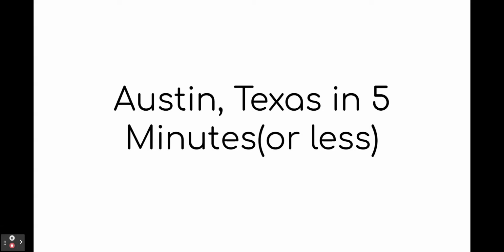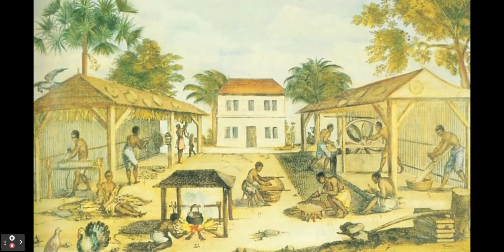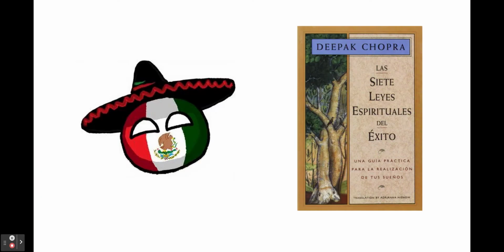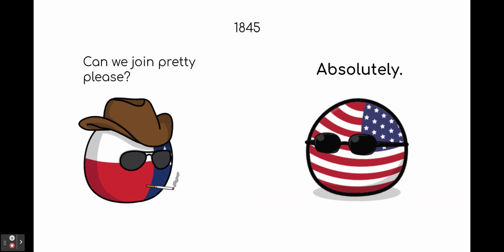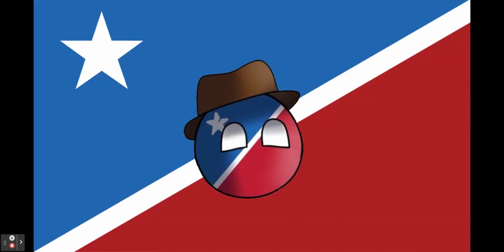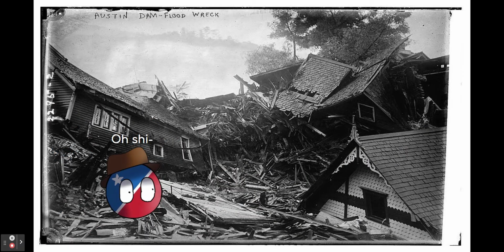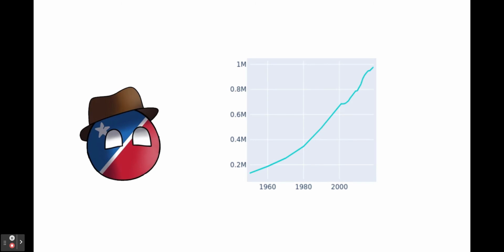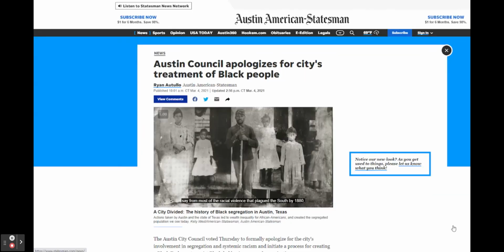The History of Austin, Texas in 5 Minutes(or less)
the historical accuracy of this video is questionable at best, a lot of images are probably copyright and 99% of the polandballs are not made by me or entirely by me. all credit to original creators of the balls.

*may or may not be done for a school project.